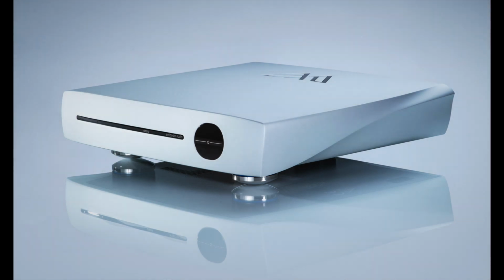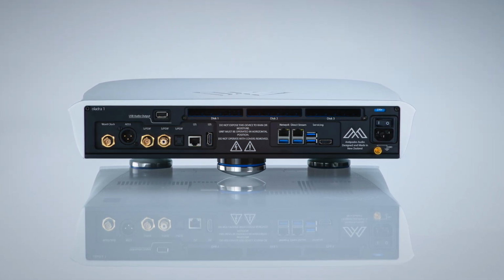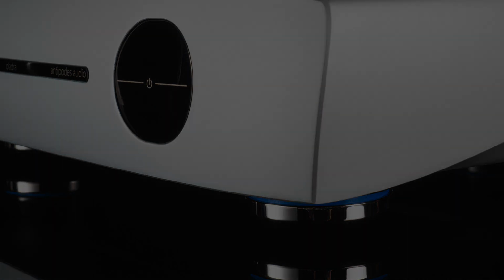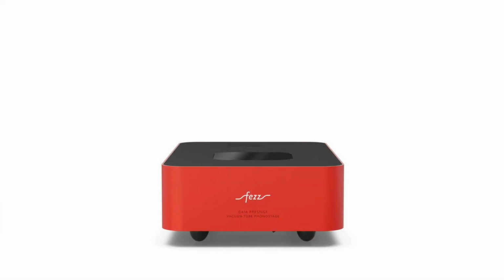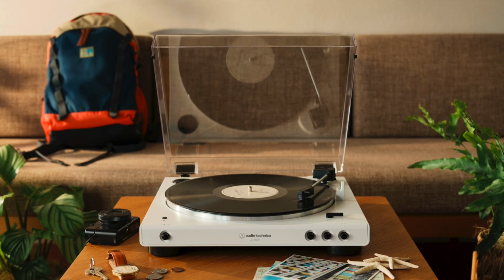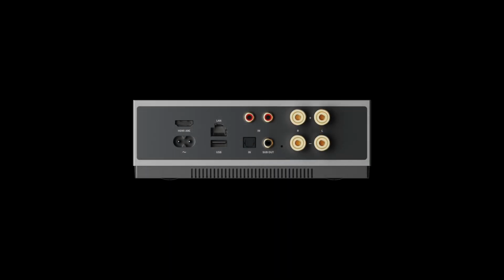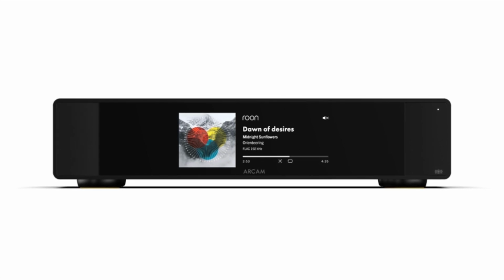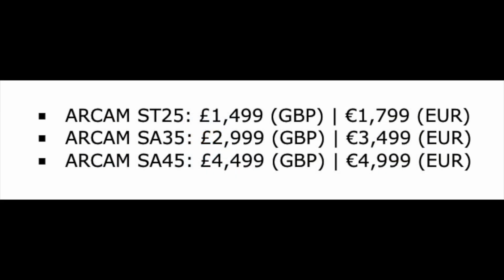HiFi NEWS, ETC: ANTIPODES, APEX, FEZZ, AUDIO-TECHNICA, WiiM, ARCAM, MUSIC TRIVIA & MORE!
VIDEO CONTENTS
00:00 - Introduction
00:22 - Trivia Question
HiFi NEWS
1:08 - Antipodes
4:12  Fezz
5:43 - Audio-Technica
7:35 - WiiM
8:58 - Arcam
FAREWELL
12:11 - Trivia Answer & More